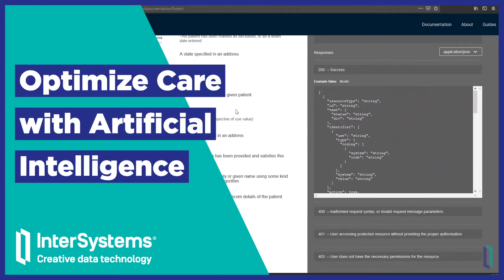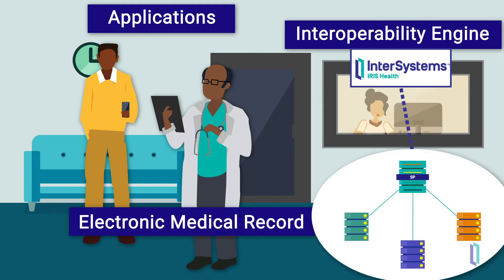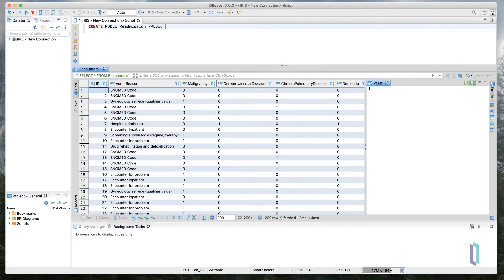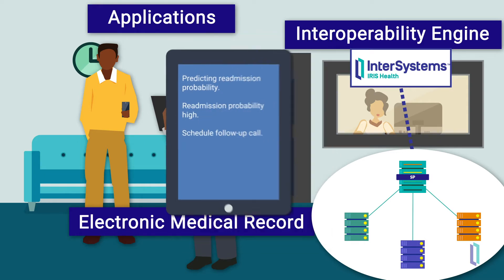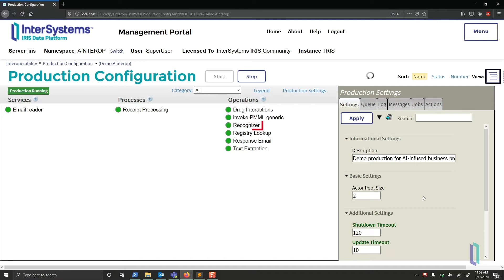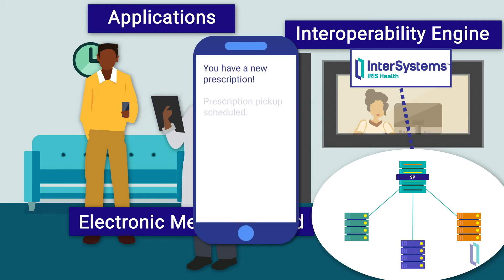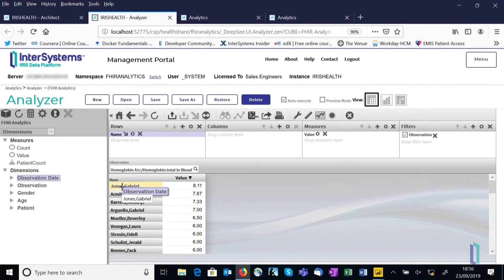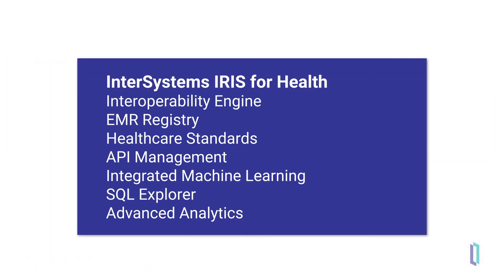Building Health IT Apps with Artificial Intelligence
InterSystems IRIS for Health allows healthcare facilities to manage their data and interface with artificial intelligence applications, web services, and data models.